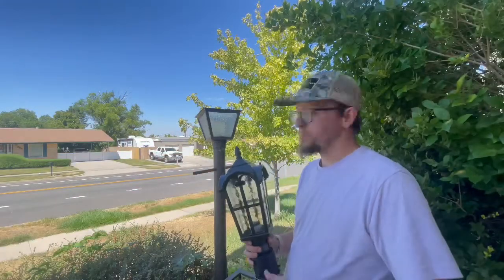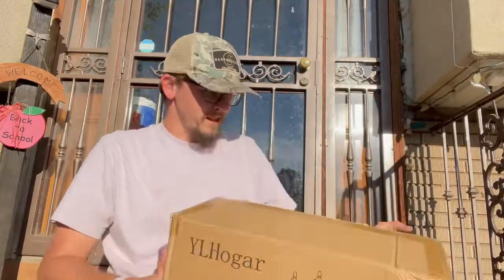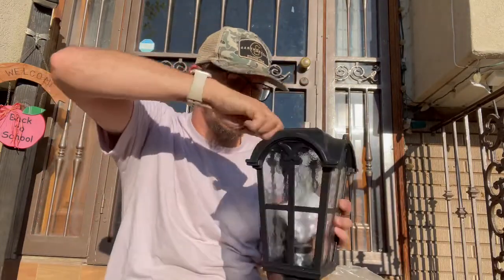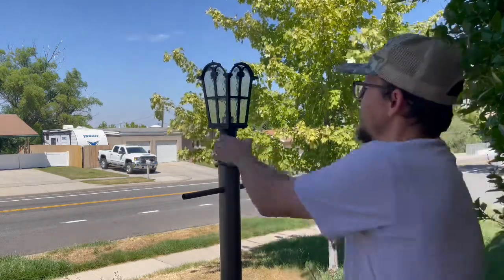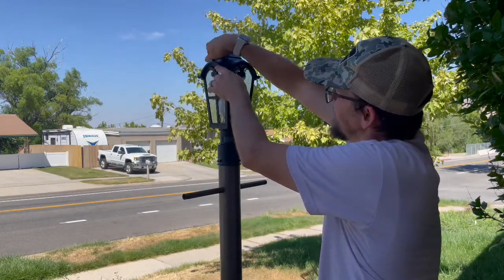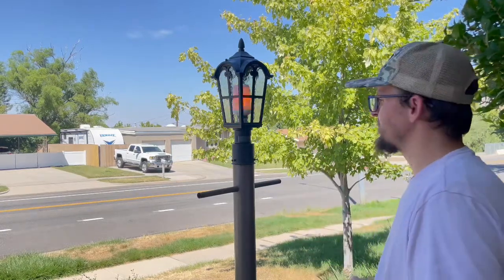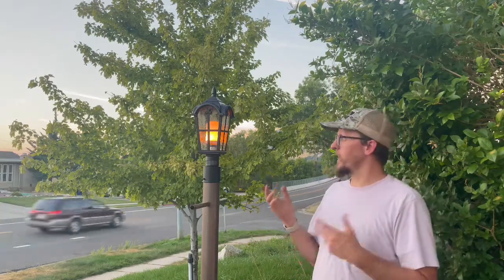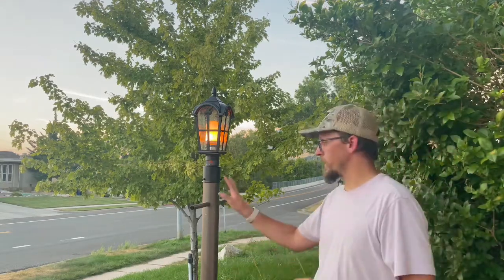Motion and Light Sensor Light Post Fixtures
This is a sample of the kinds of videos you will be making and an example of something you might get as part of the Creator Program (Amazon link below).

You want to focus on the product you are filming. Oftentimes, you will have specific requirements or requests from the seller that they want you to focus on. Remember: you’re a professional creator now (you’re getting paid!), so you want to make the best video you can. The better the videos are that you make, the better products you can receive in the future.

Here are a few tips to keep in mind:
1. Film in 4k (or at a minimum, 1080p).
2. Have a clean, well-lit background.
3. Film horizontally (landscape, not portrait).
4. Speak clearly and to the camera.
5. Make the product the subject of attention as much as possible by keeping it in the frame as much as you can.
6. Have fun!

It’s okay to be excited! You’re going to get a lot of cool stuff!